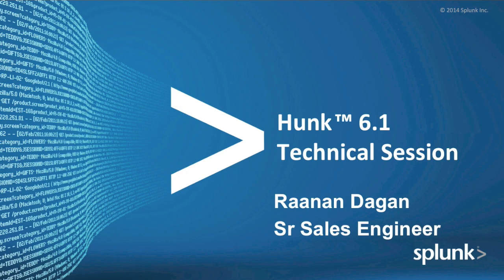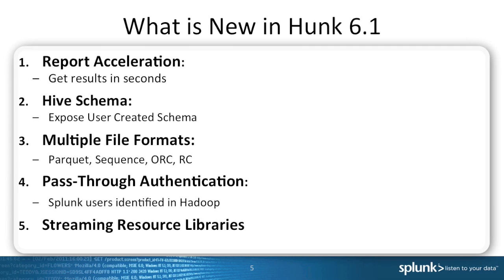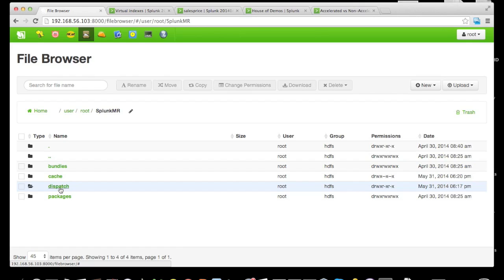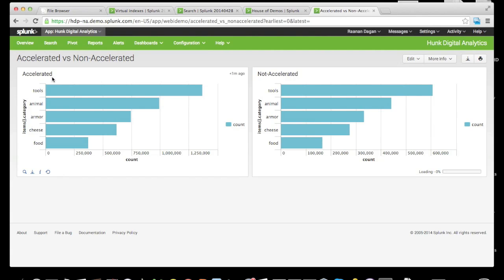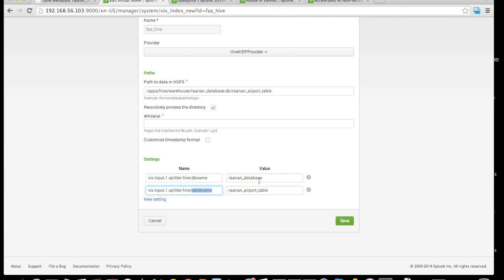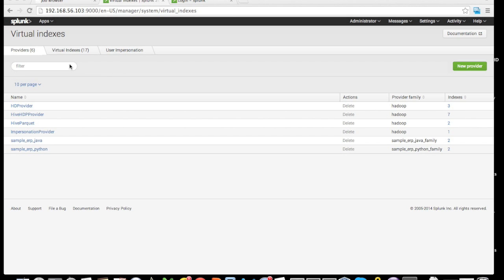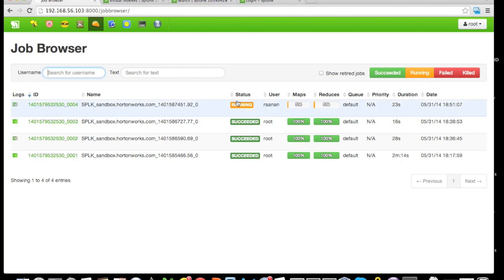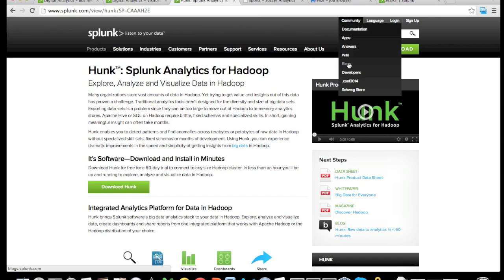Hunk 6.1 Technical Session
Hunk 6.1 Technical Session updated features.
If you are not familiar with the basic features of Hunk, see the Hunk 6.0 Technical Session first.

Hunk is a software by Splunk to explore, analyze and visualize data in Hadoop. Building upon Splunk's years of experience with big data analytics technology deployed at thousands of customers, it drives dramatic improvements in the speed and simplicity of interacting with and analyzing data in Hadoop without programming, costly integrations or forced data migrations.